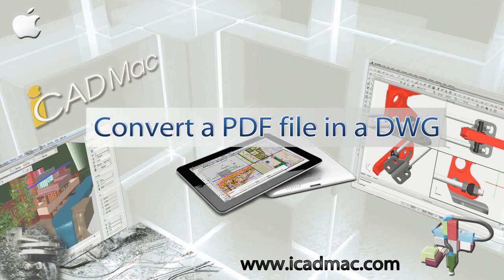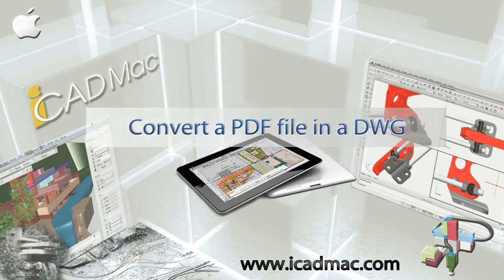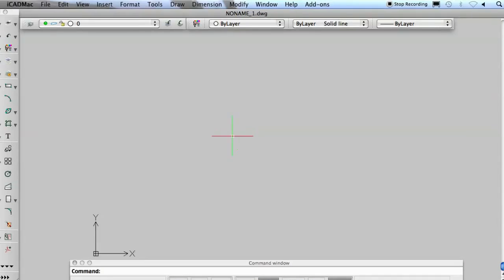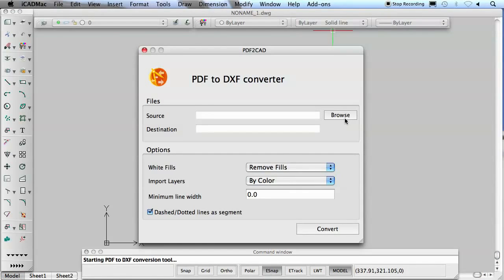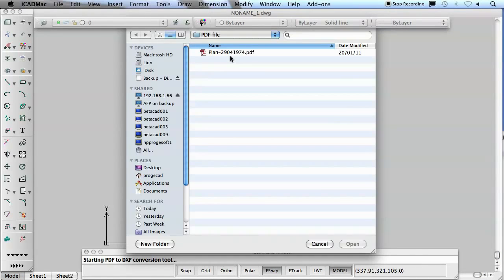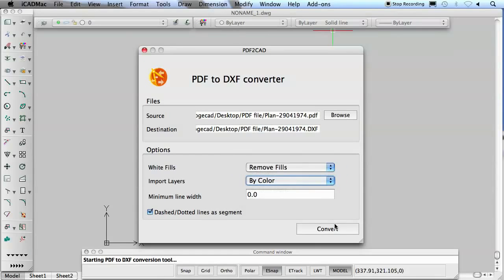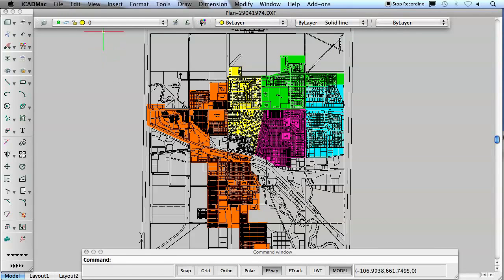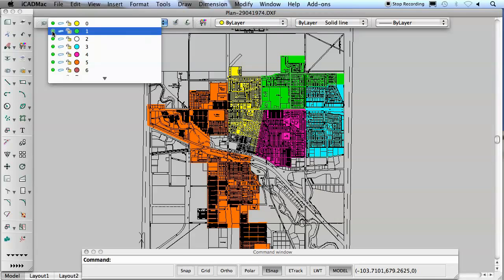Convert your PDF to CAD in Mac thru iCADMac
If you need the original design, and the architects are being stingy, import your Adobe PDF's to progeCAD and produce a DWG to share with others using AutoCAD!